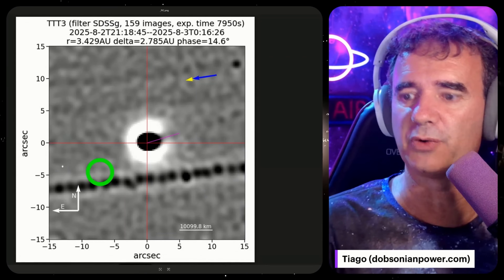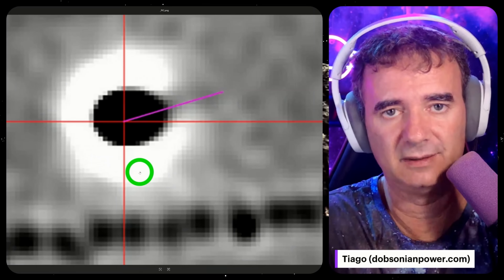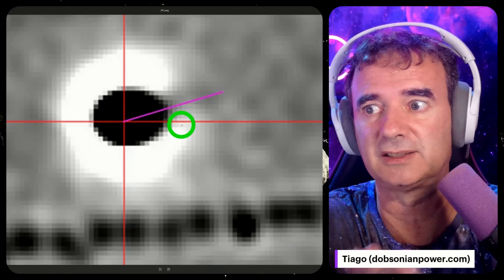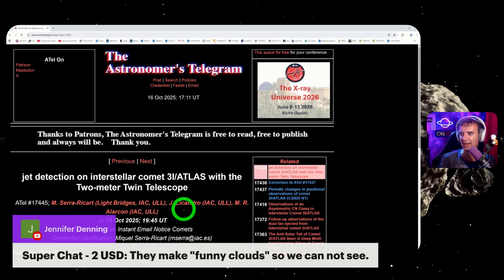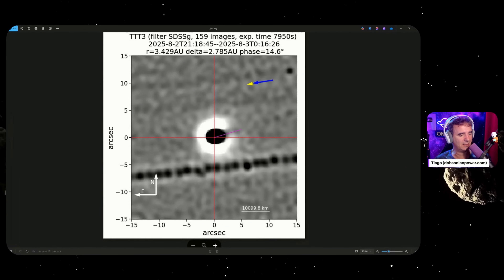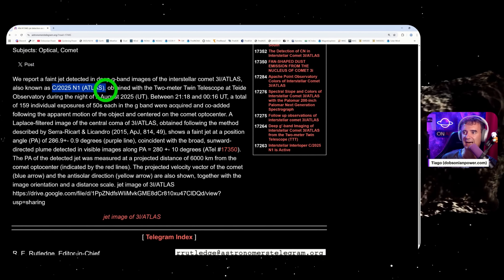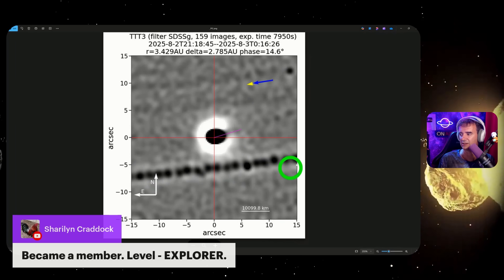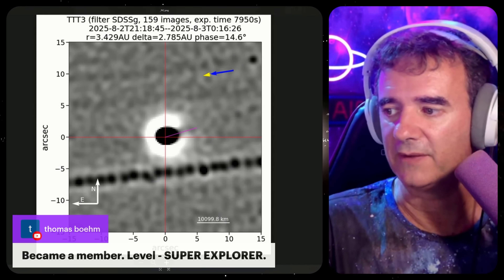NEW 3I/ATLAS OFFICIAL PICTURE RELEASED! NOW WHAT?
A new picture of the interstellar object 3I/ATLAS was just released from professional astronomers. It looks like they didn't find the tail they are so actively searching for. Instead, things got even more weird with 3I/ATLAS.